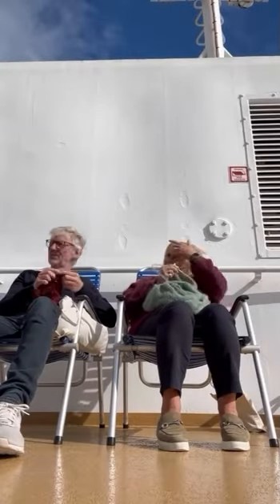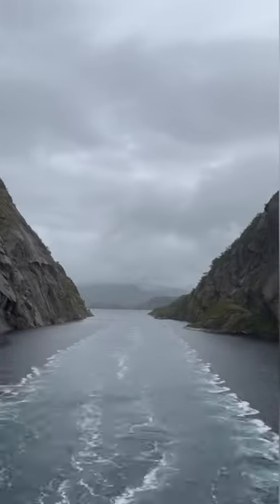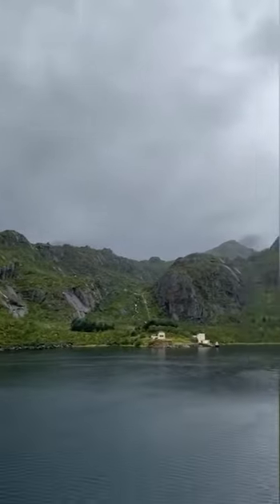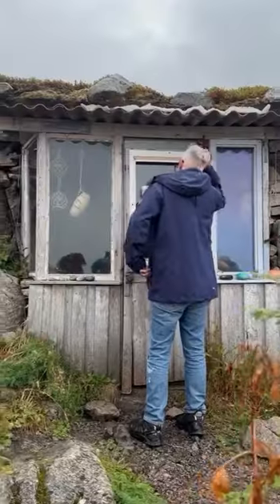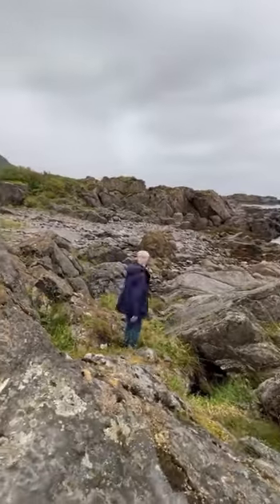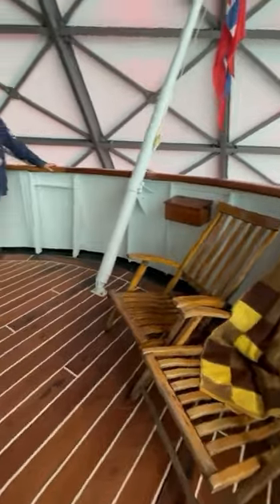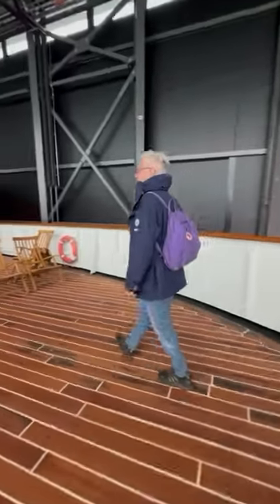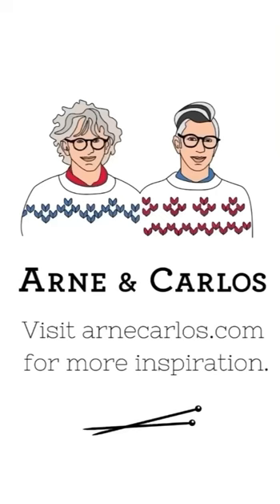The Svalbard Express Knitting Cruise in Norway. Day 4